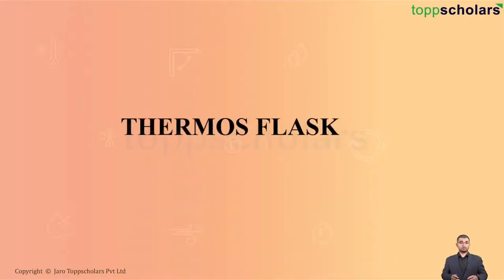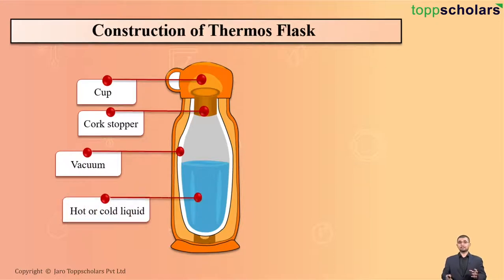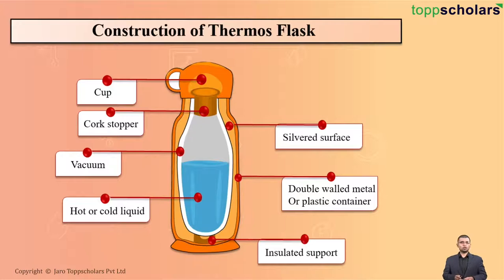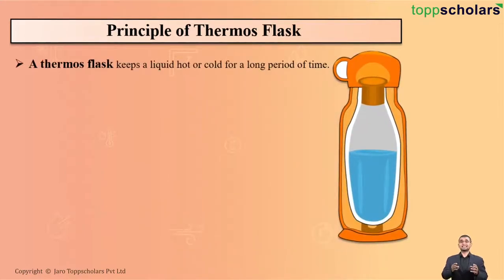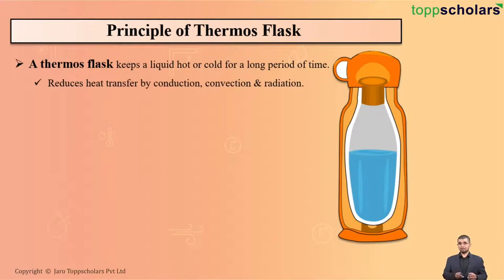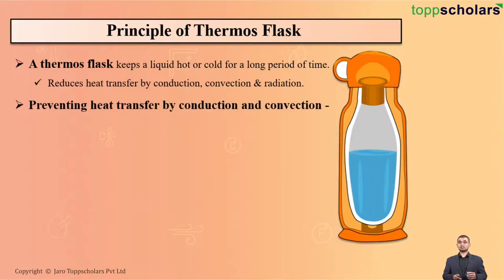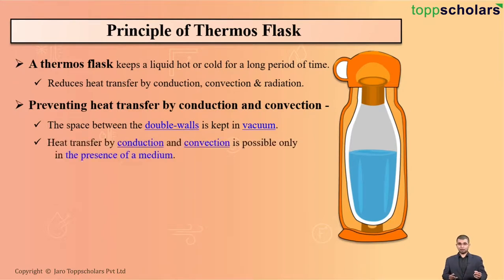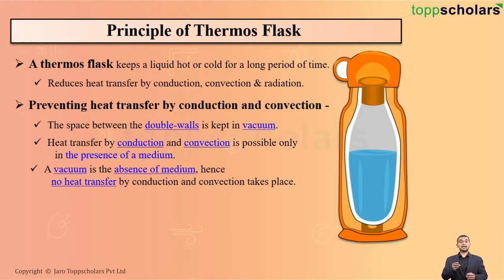Working principle of thermos flask | physics| Science | Heat | Thermodynamics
How the heat is prevented from going out or entering in the thermos flask? the answer to this question is explained in this video

"n is explained in this video.